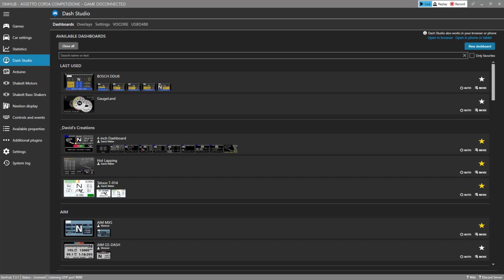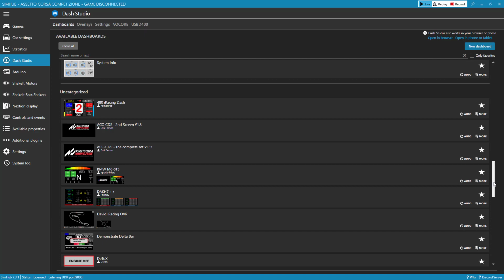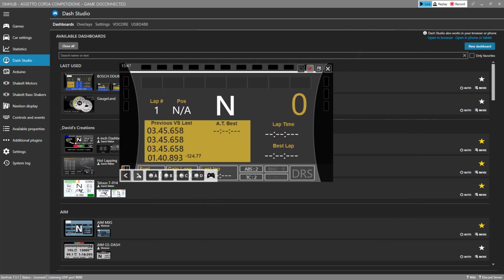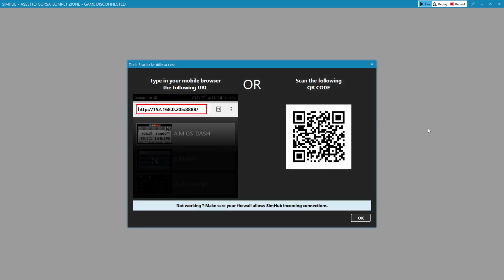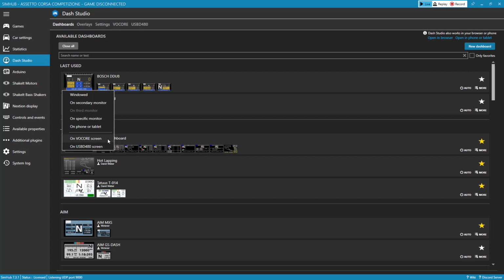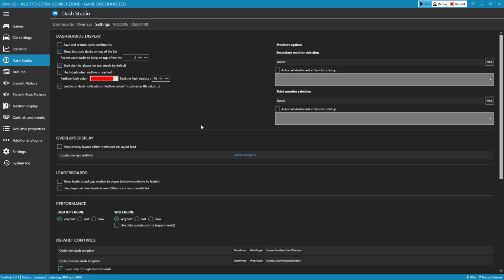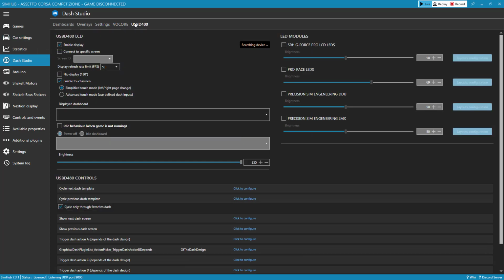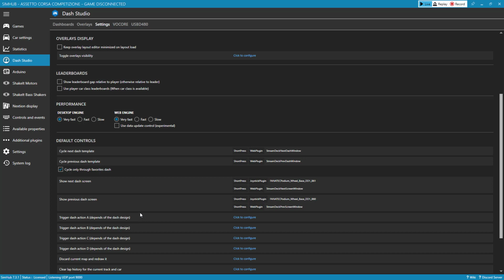SimHub Dash Studio Tutorial Part 1 - Using Dash Studio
Part 1 in a tutorial series on Dash Studio in the SimHub software. This video covers navigating dash studio and running dashboards.